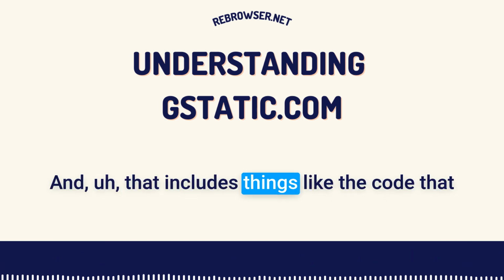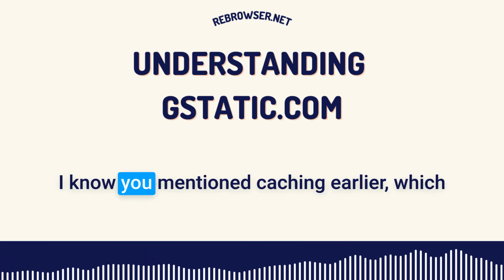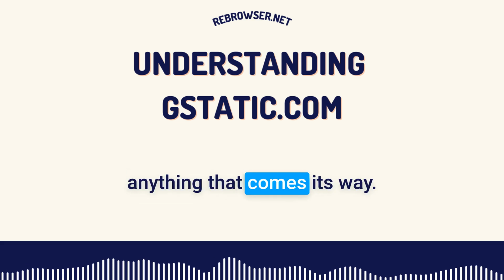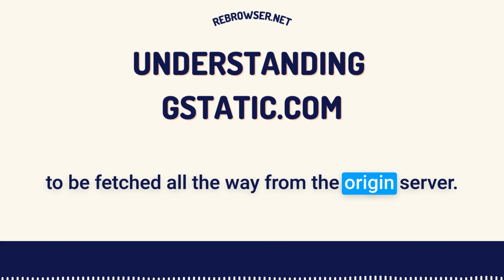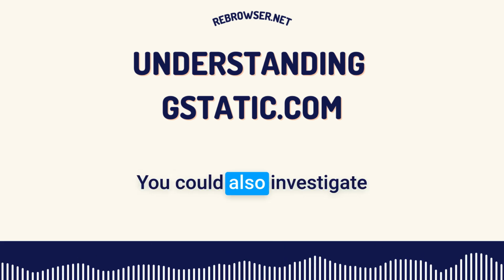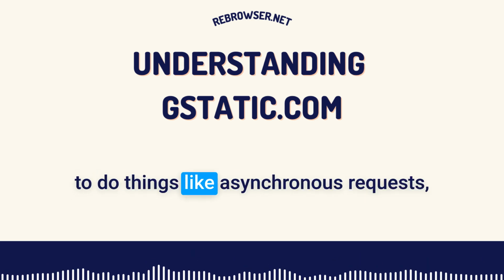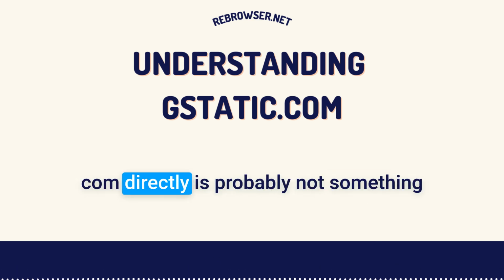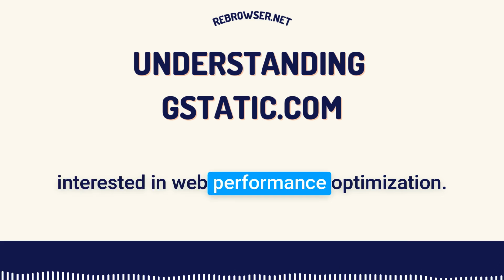Understanding Gstatic.com: Purpose, Web Scraping, and Best Practices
A comprehensive guide to understanding Gstatic.com's role in Google's infrastructure, exploring web scraping opportunities, and implementing ethical data collection practices while ensuring optimal performance and legal compliance.